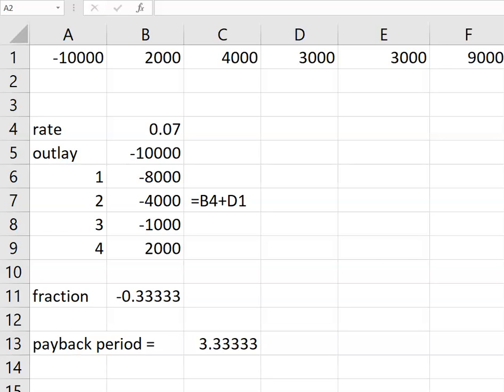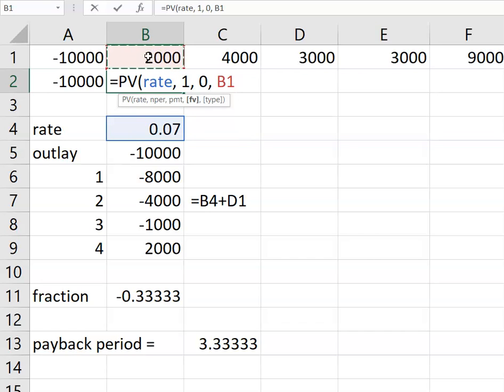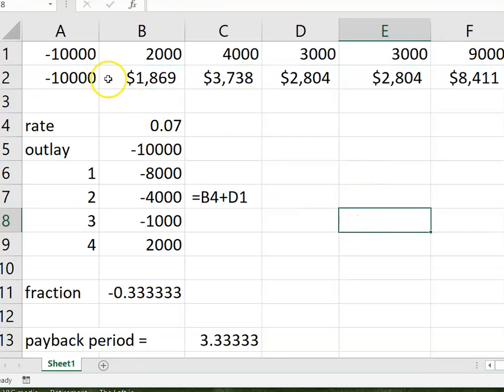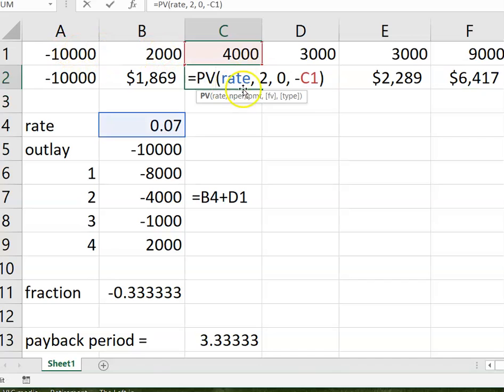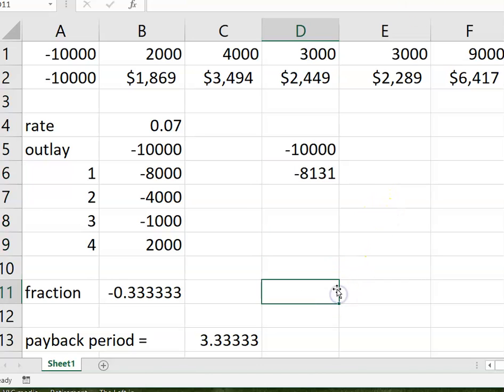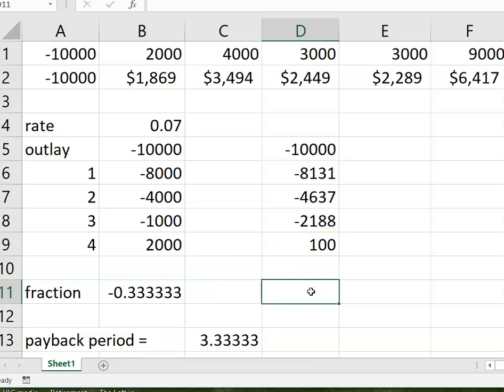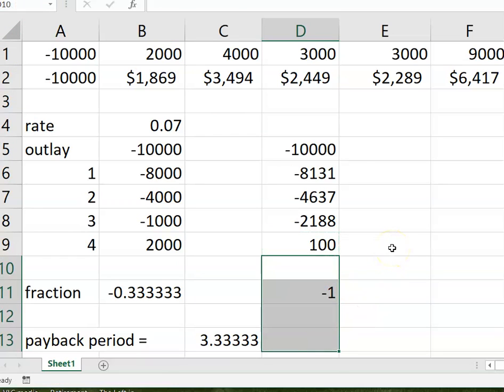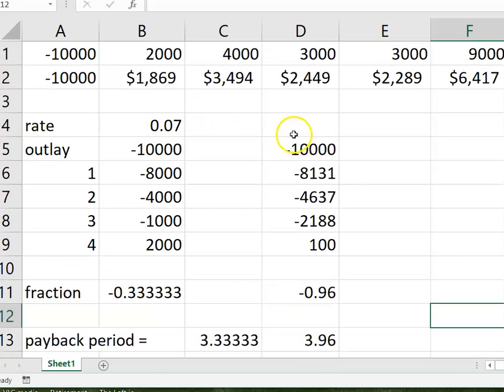Principles of Finance - Discounted Payback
Calculating the discounted payback period.  Plenty of mistakes made along the way so you have a chance to learn from my bad example.